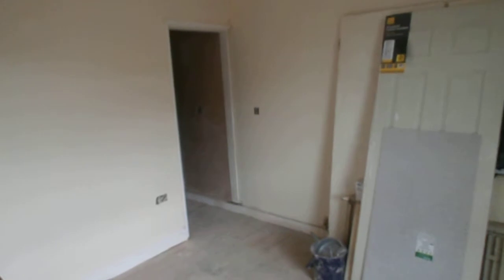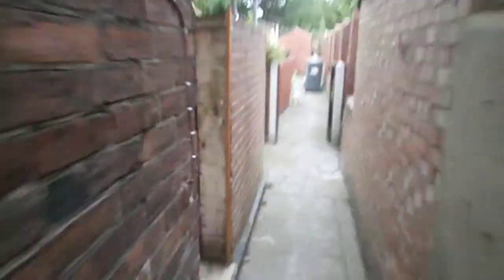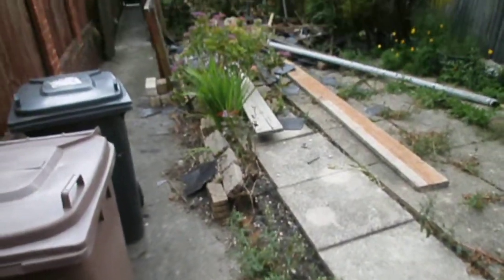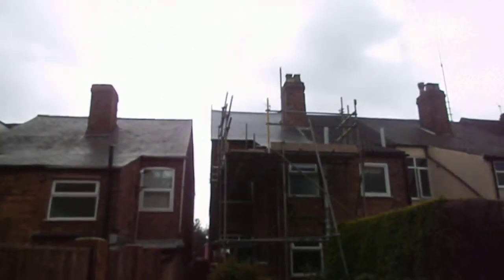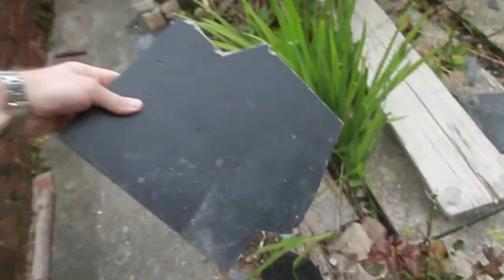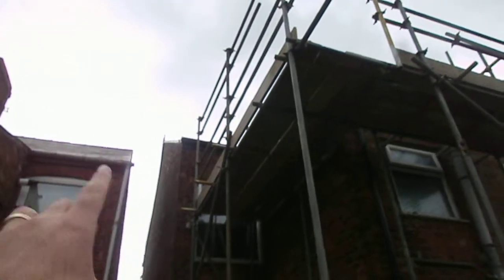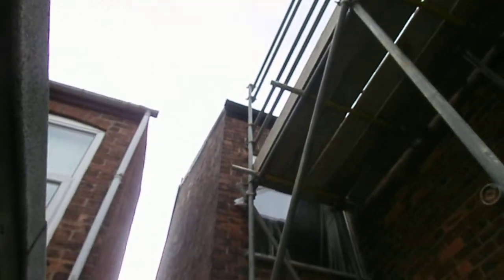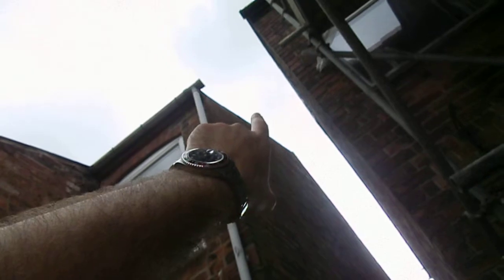Investment Property Update - 59AlR